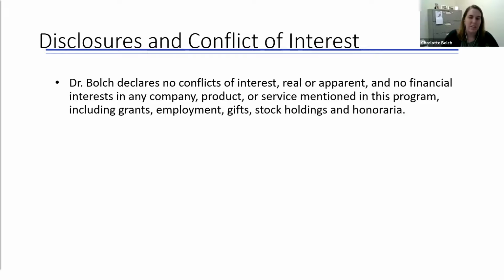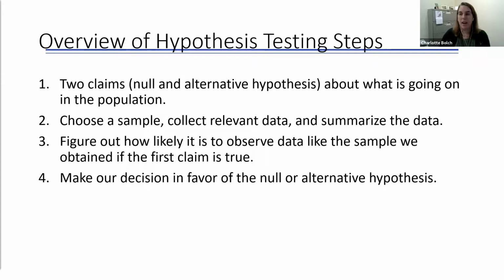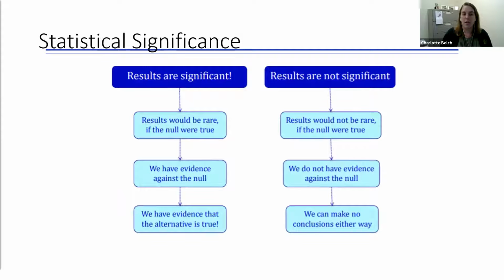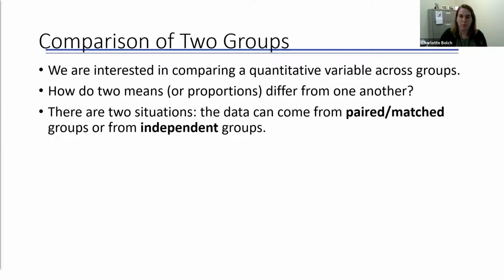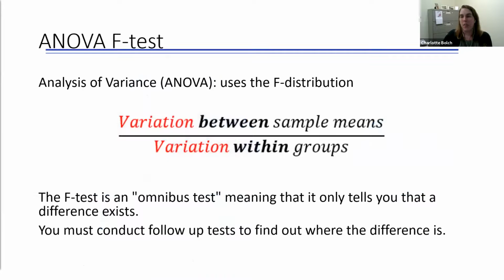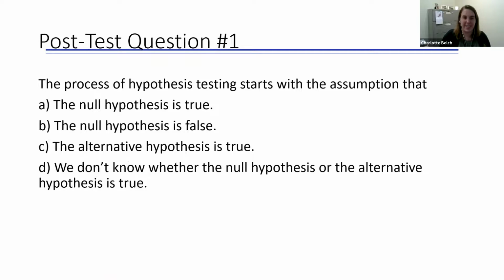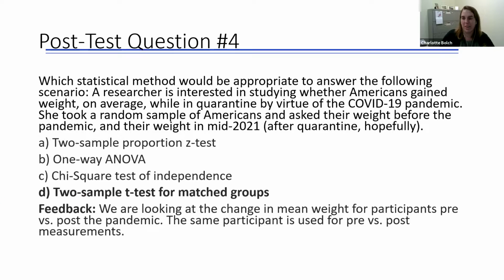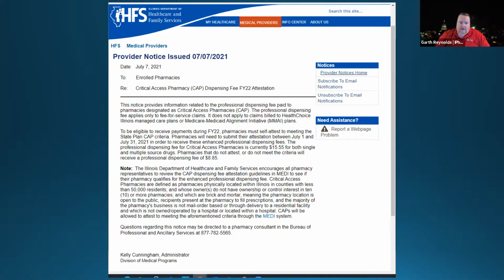IPhA Member Townhall - July 2021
IPhA Members Townhall - These Townhalls are held monthly on the first Wednesday from 7PM to 8PM.